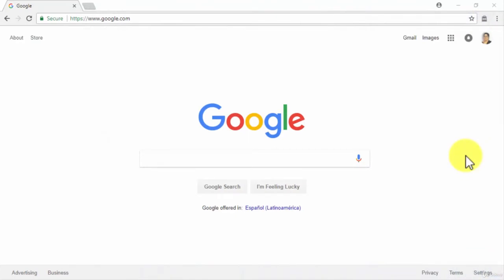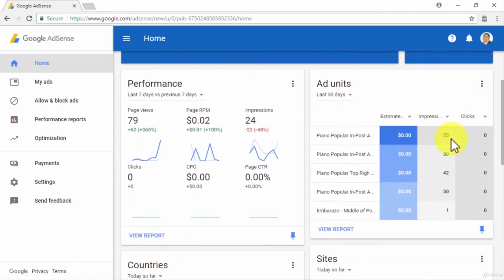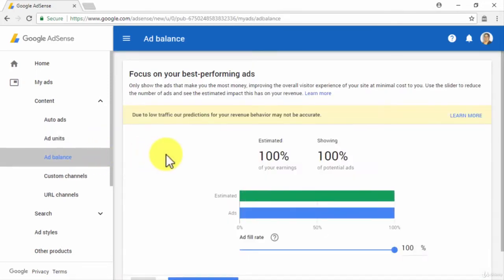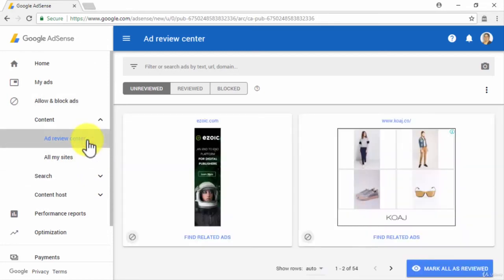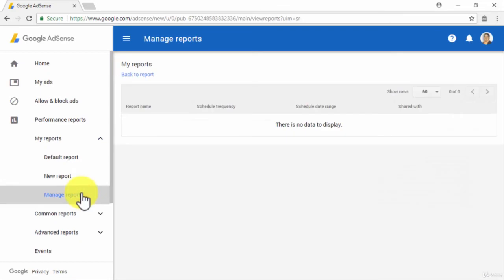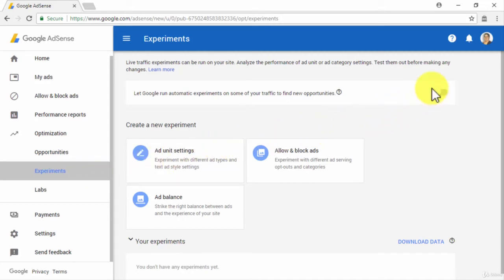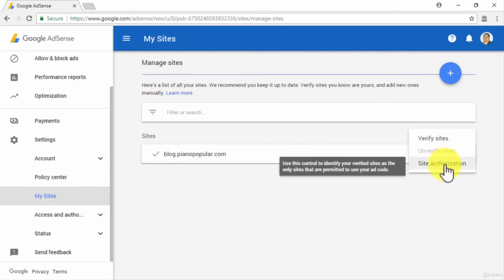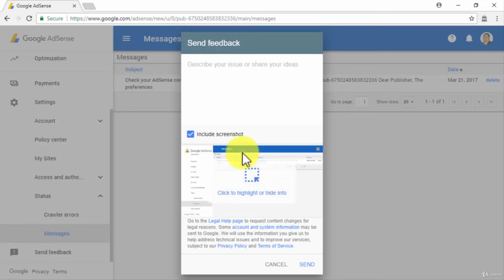3 Google Adsense Walk through